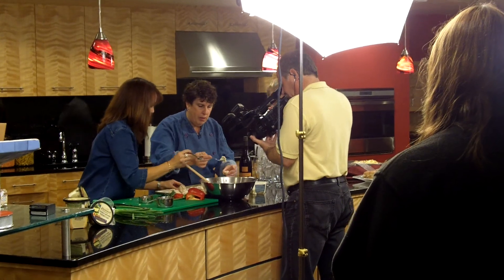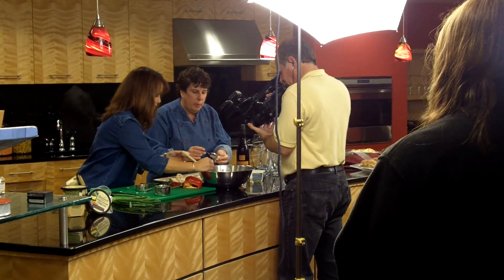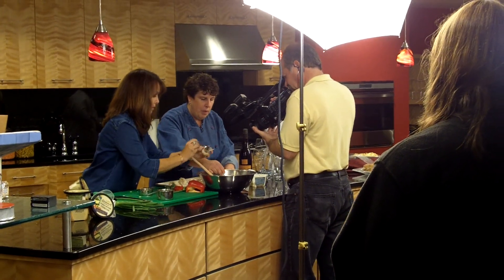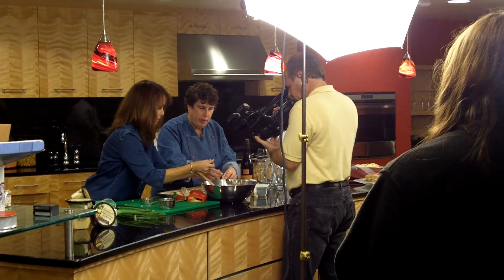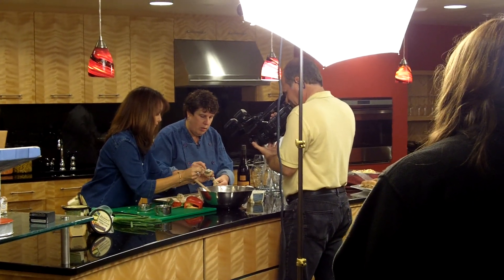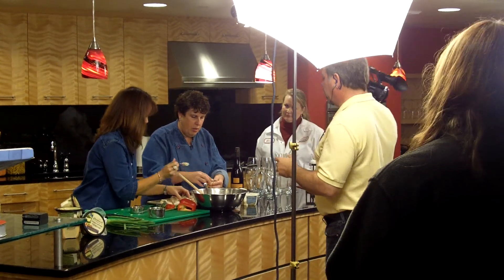Chef Barb filming with FusionNW 2.MOV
Chef Barb filming with FusionNW on Nov. 18th. Some behind the scenes action of what will probably be aired on Nov. 28th on Saturday morning. for more information on local Portland channels and times.